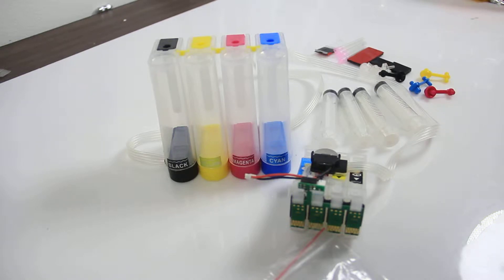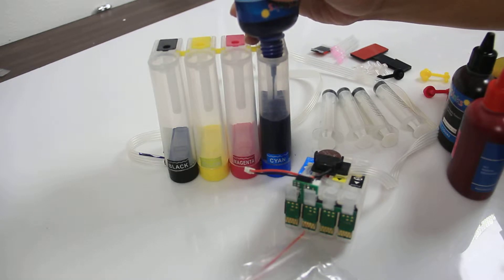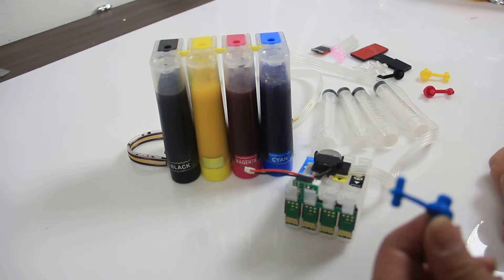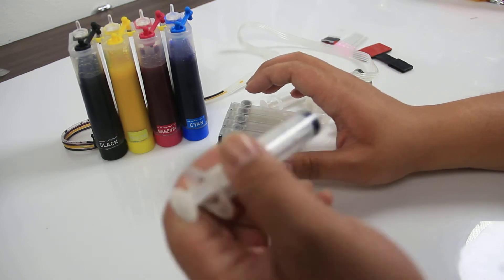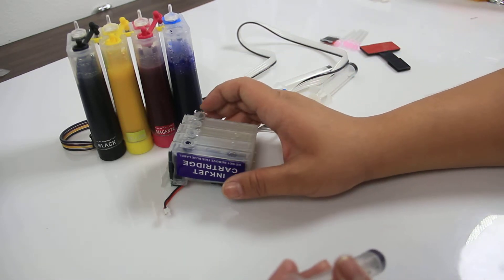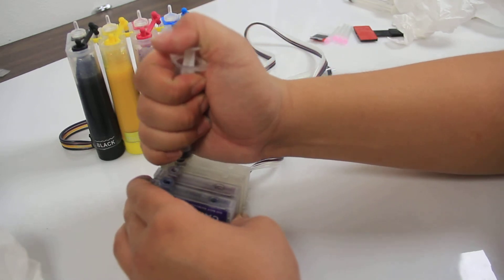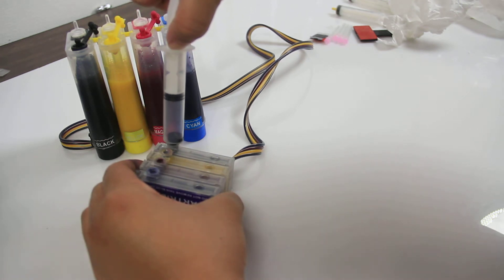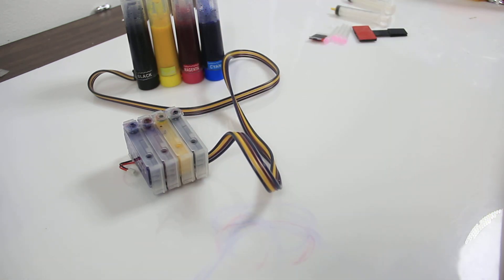How To Fill and Prime CIS (Updated)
This shows how to fill and prime a CIS system . The ink in this video is Sublimation ink . It is listed on our website as "PROFESSIONAL INK"

Any listings showing Professional Inks, are our sublimation inks . The rest are just dye-based or pigment based inks .

Make sure  that you DO NOT RAISE the ink tanks ABOVE the printer. This will CAUSE INK TO SPILL INSIDE THE PRINT-HEAD.
(see 10:40)

A CIS should NOT use Eco-Solvent Inks, as this will melt the tubes and the inside of your print-head.

A Continuous Inking Supply System (CISS) can use different types of inks . We sell empty systems so that you can add your own kinds of ink , such as sublimation, pigment, or edible inks . Anything that is "PREFILLED" is our regular Dye-based inks.

Please check your printer model from the main website to cross-reference what type of Original (OEM) ink the manufacturer uses with these printers.

Most often , if you have a printer that takes , Pigment ink , you can use Dye-based ink , so as long as you start the brand new printer off with that type of ink .

We DO NOT suggest to cross or use multiple ink types (sublimation to pigment, to dye inks) in the same printer,  as this will damage or clog the print-heads a lot faster.